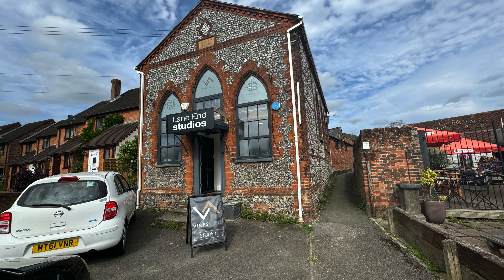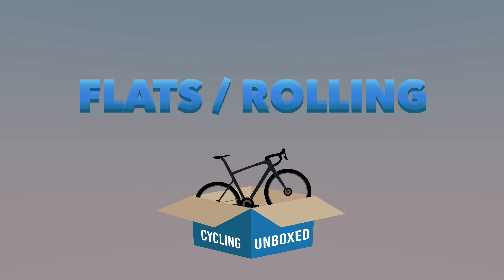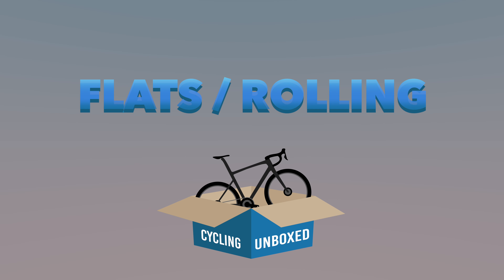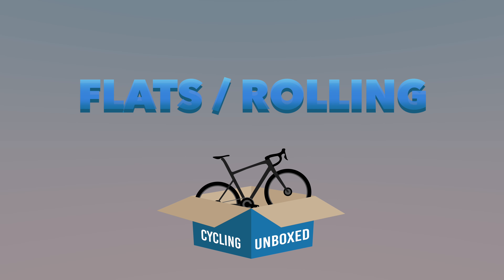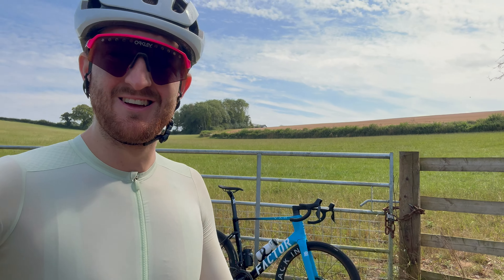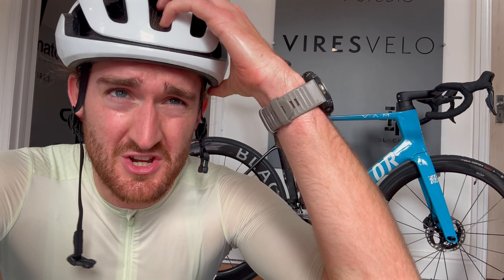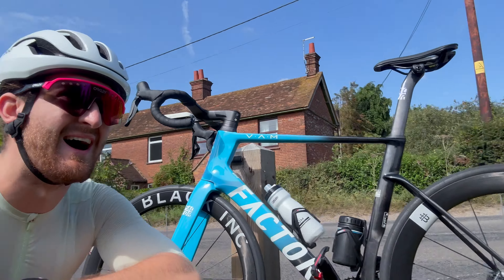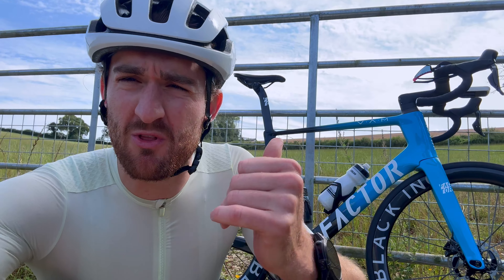Factor Ostro V.A.M Review | How Does It Ride? 🚲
Here are my thoughts on how the bike rides and feels. Owners, let me know if you agree with my thoughts.

As part of my rolling and flats section I mention that I felt as if the bike lost momentum earlier than some other aero bikes. I have had more time to think post video and I suspect that this is the weight of the wheels. They come in at 1290g for the 48/58 which is crazy light. I imagine this is why they don’t have that TT bike “feel”. This is also why I think it feels so easy to pump more energy back into the bike.

Chapters:
00:00 - Intro
00:43 - Flats/ Rolling
03:39 - Climbing (in saddle)
04:49 - Climbing (out saddle)
06:08 - Handling
08:20 - Comfort
09:33 - Weight
10:54 - Wind Stability
12:58 - Cool Factor
14:26 - Fun Factor
15:15 - Conclusions